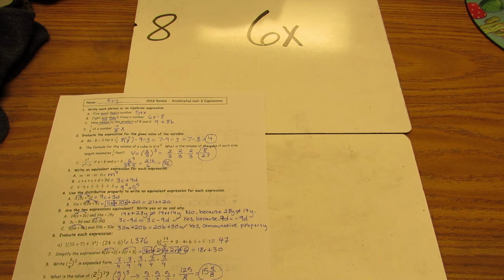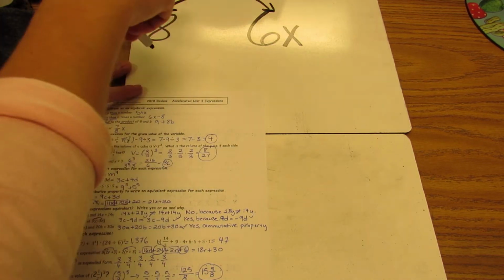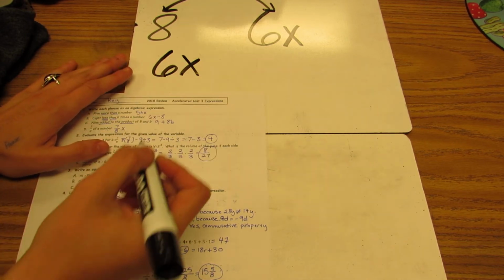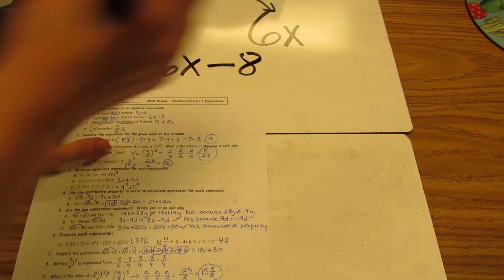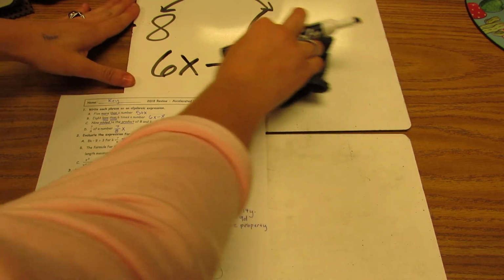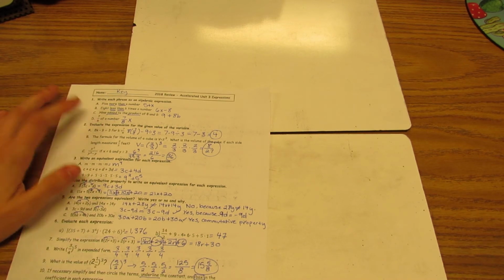Unit 3 Study Guide Part 1 (Accelerated)